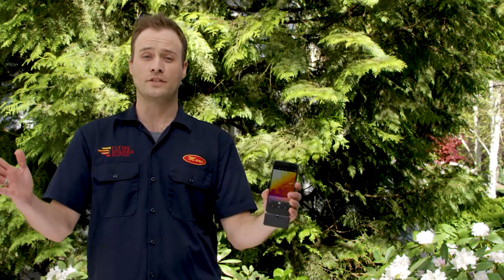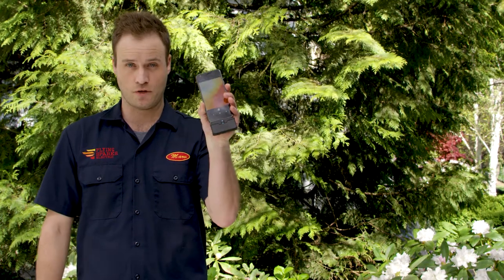FLIR ONE To Do: Checking the Sprinkler System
You can use the FLIR ONE to make sure your sprinkler system is working properly!